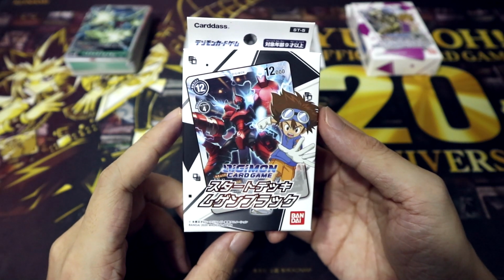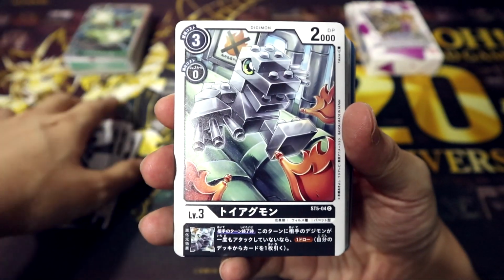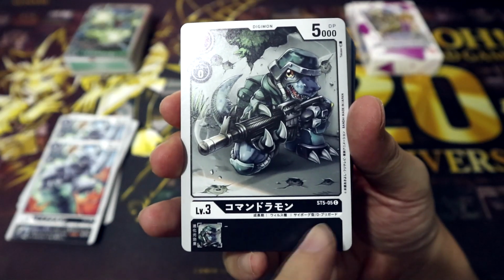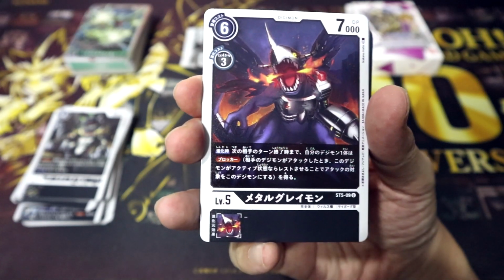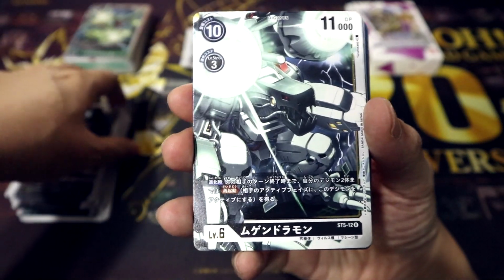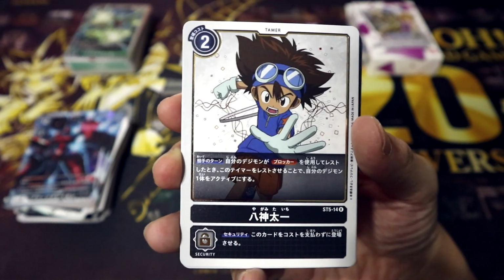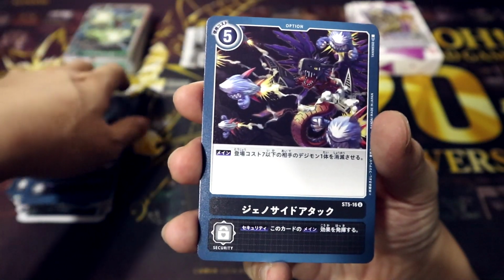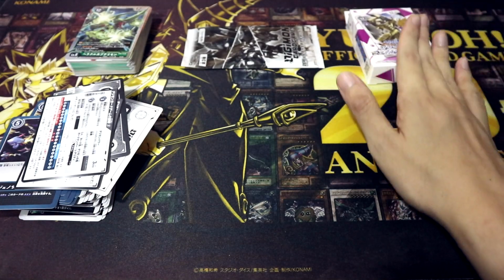DIGIMON CARD GAME Starter Deck Mugen Black Opening BLITZING WITH TYRANNOS AND GREYS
This is an opening video of one of the three new Starter Decks in the Digimon Card Game: Mugen Black! This deck features various evolution lines arising from Agumon, with BlitzGreymon as its ice. Its key mechanic is to build up a defensive field with Blockers and chip away at the opponent with Reboot!